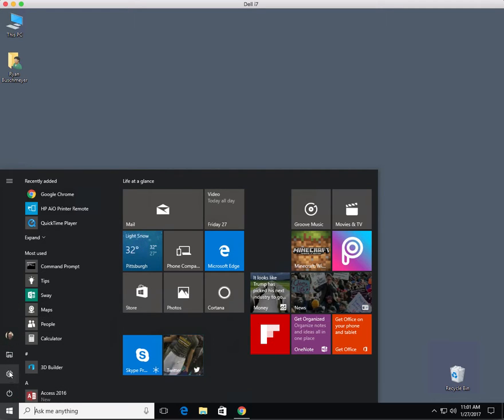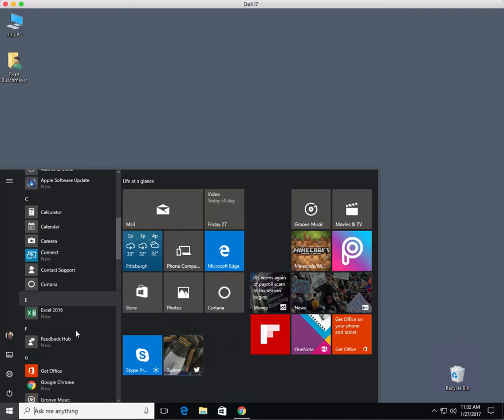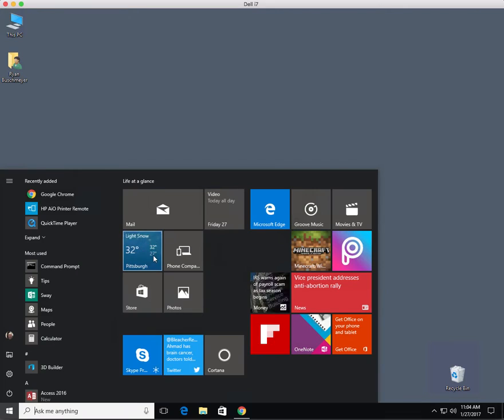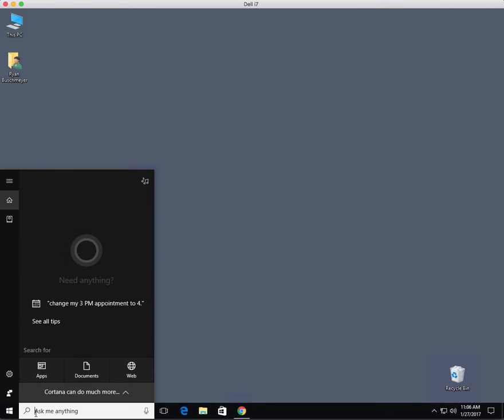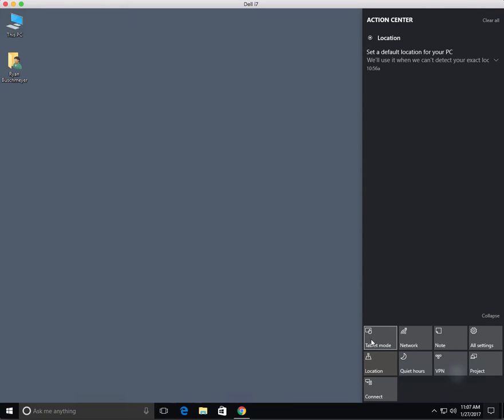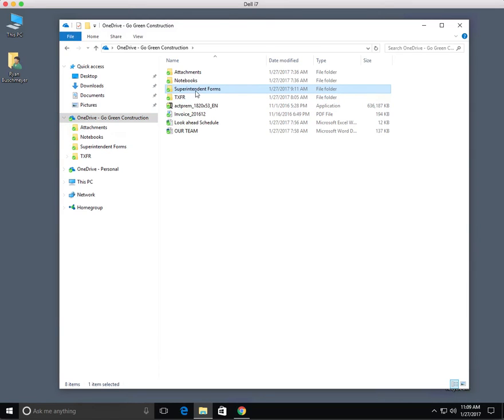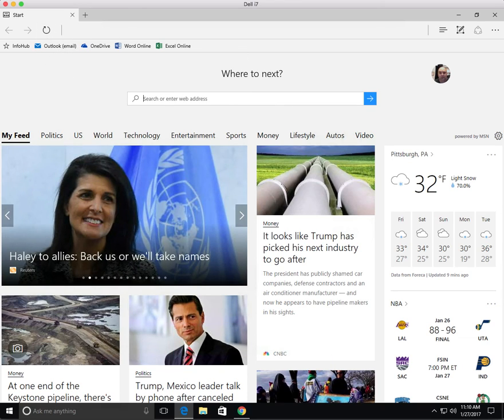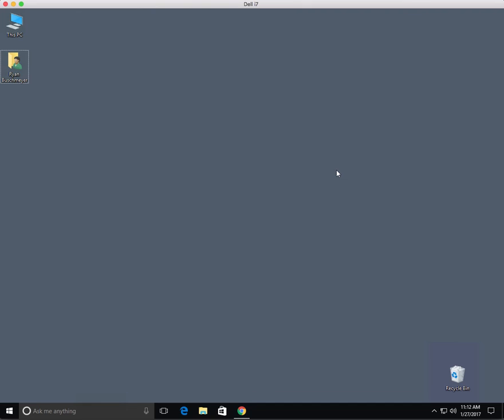Windows 10 Introduction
Introductory course on Windows 10 and its new features